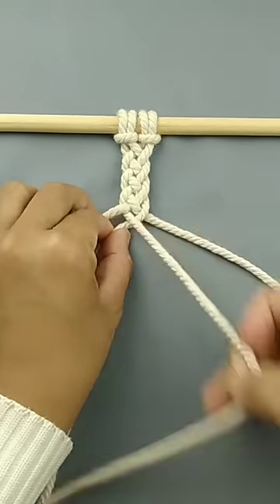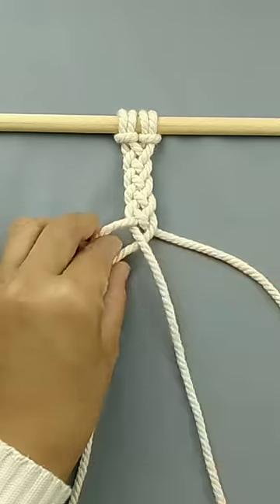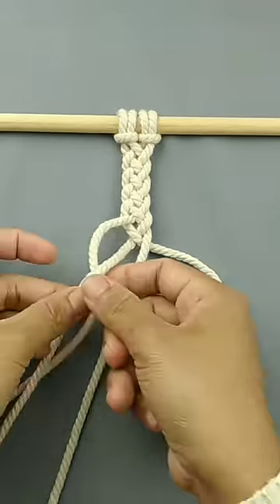Macrame Basic Knot | 4 Strand Weave Braid